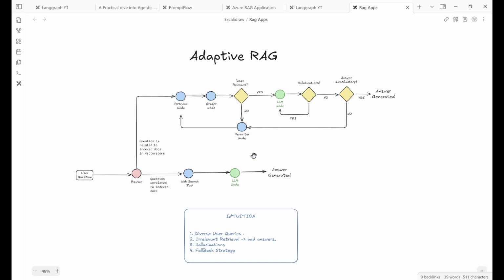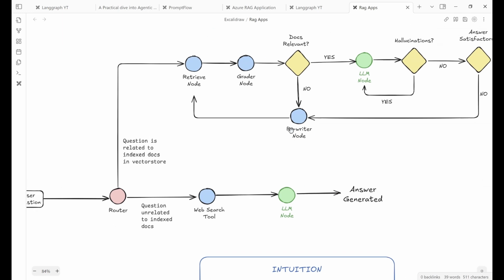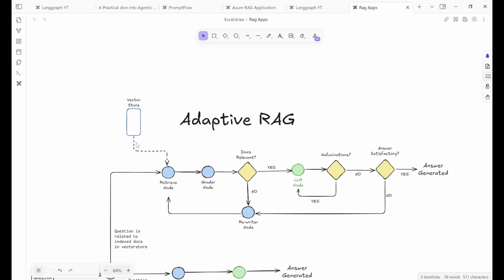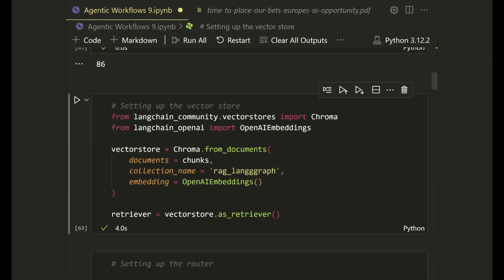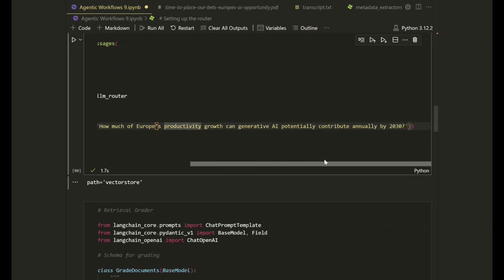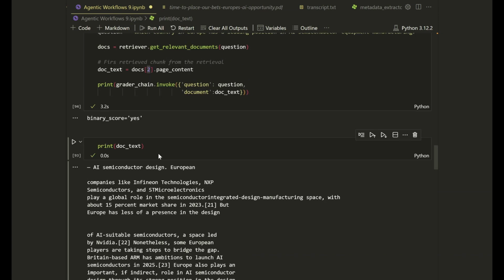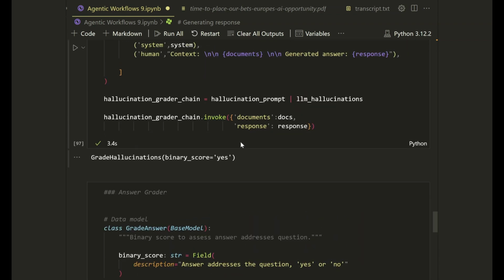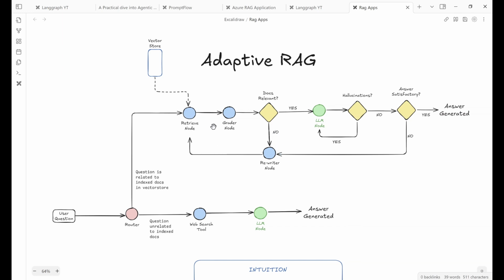Adaptive RAG with LangGraph - I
Hi all,

In this sub series we will try to develop an adaptive rag worklfow using LangGraph applying the concepts that we learnt in the Agentic Workflows playlist upto session 8.

Pardon for the audio quality in this one! I'll take care of it in the upcoming vids.